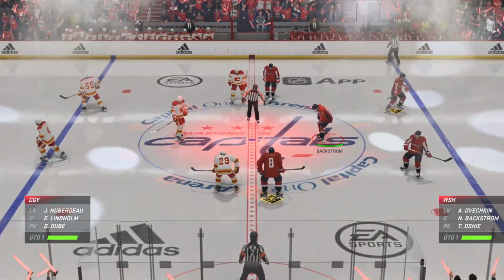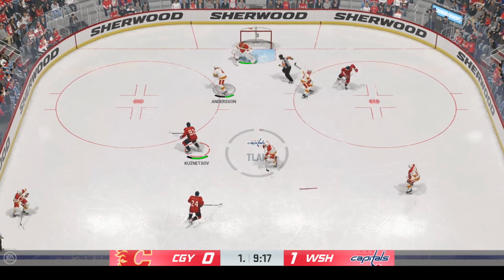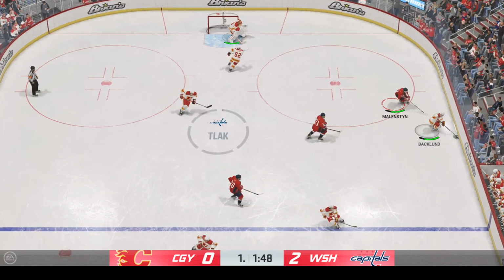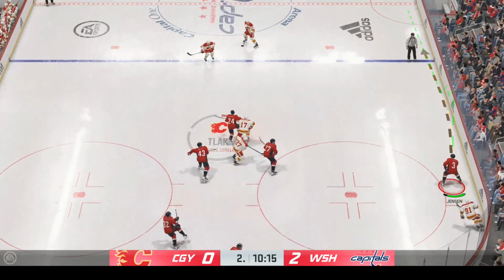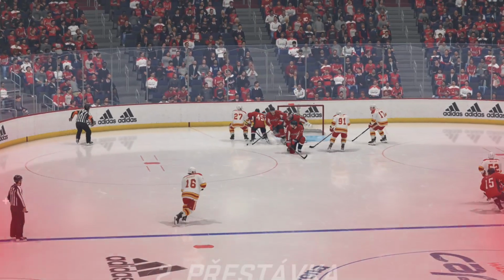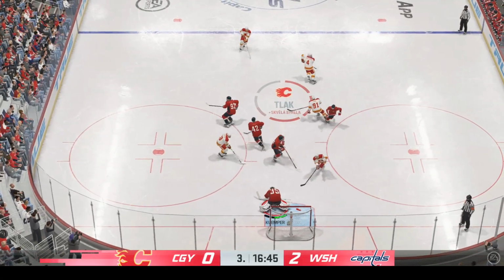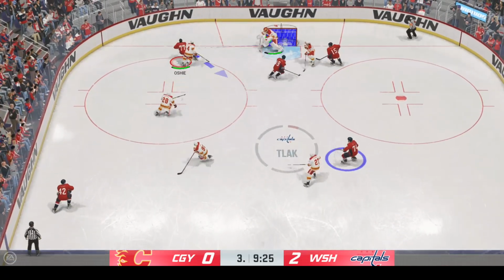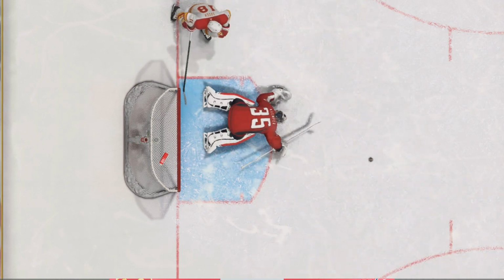Calgary Flames - Washington Capitals NHL24 XBOX GamePlay